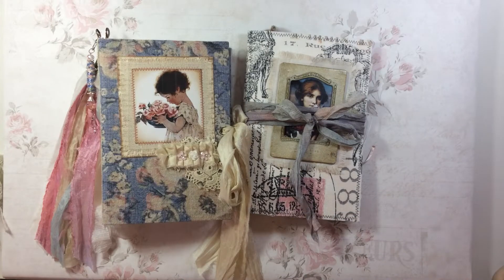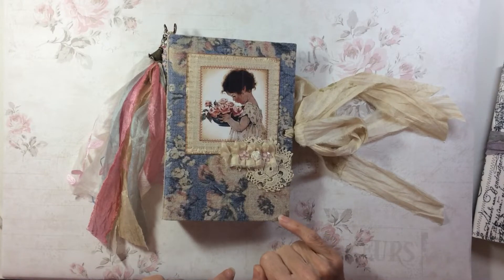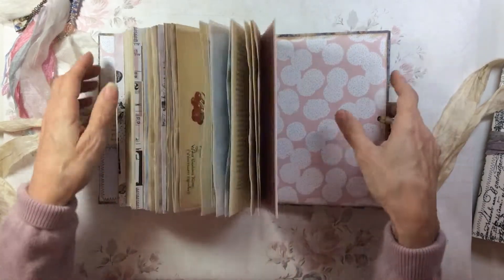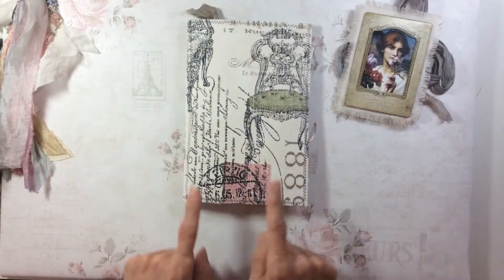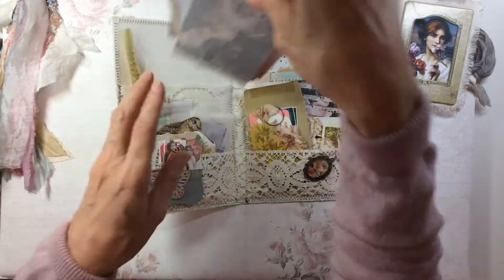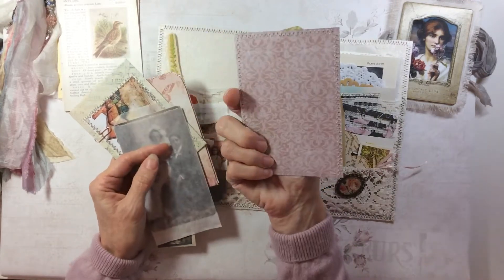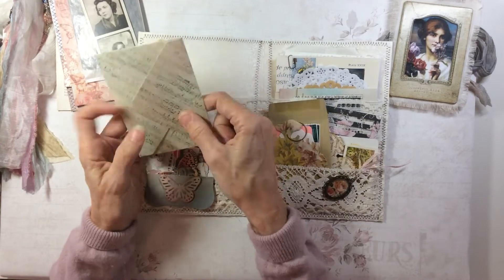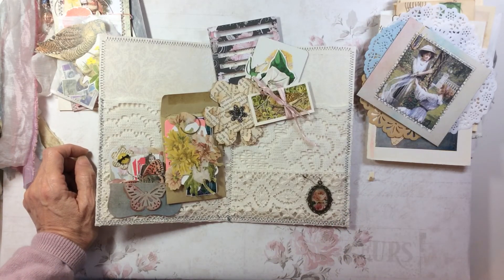Reba - hardback journal with ephemera pack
This journal has been sold

The journal is approx 71/2” x 51/4” with a 2” spine. It has fabric covered chipboard covers with 4 sewn in signatures using hidden binding method. There are 160 pages counting fronts and backs. The journal contains a mixture of tea stained, vintage and newer book pages, scrapbook and speciality papers

The ephemera pack comprises a fabric covered card stock journal cover with inner lace pockets and a mix of ephemera. The cover can be used to make your own journal if you wish. This part of the project is totally inspired by Debbie-Ann from Ephemera’s Vintage Garden and you can find her Debbie is happy for me to share my version here and on Etsy.

My Etsy